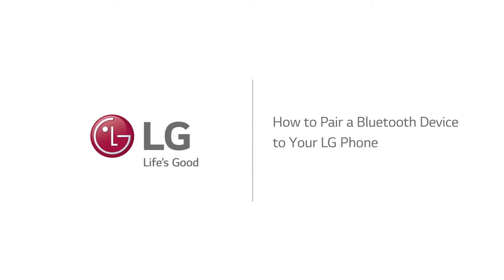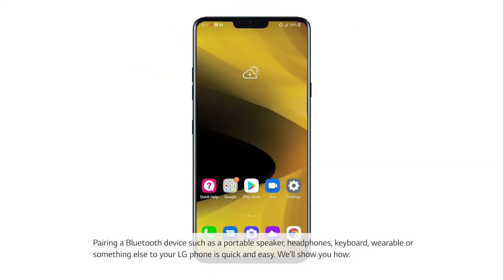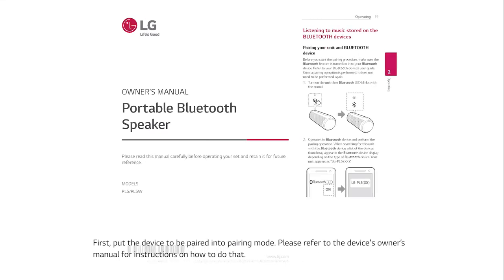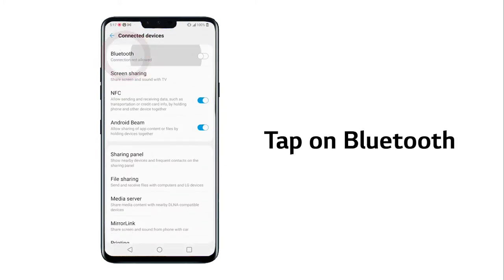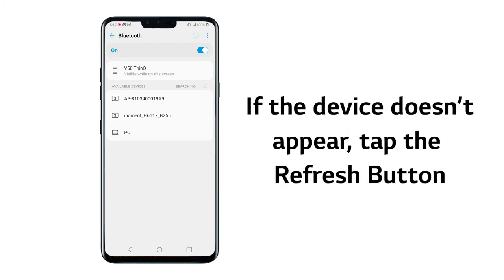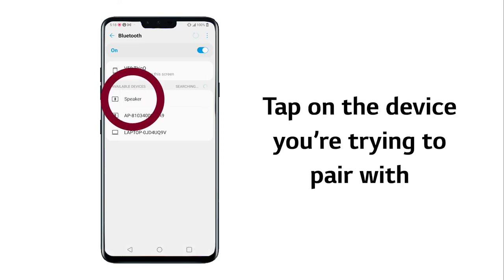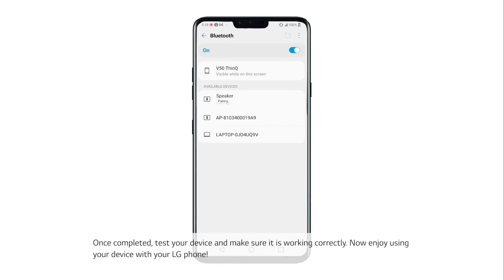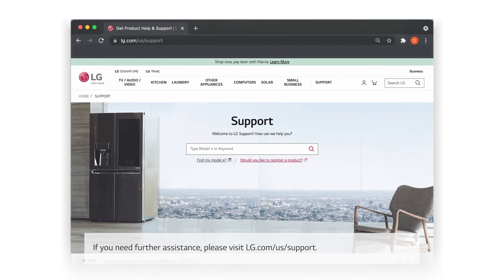[LG Mobile Phones] How To Pair Bluetooth Devices With Your Phone